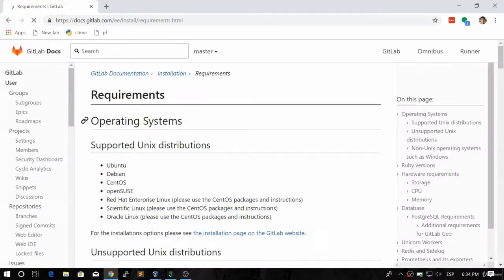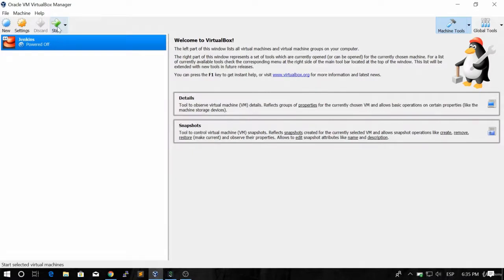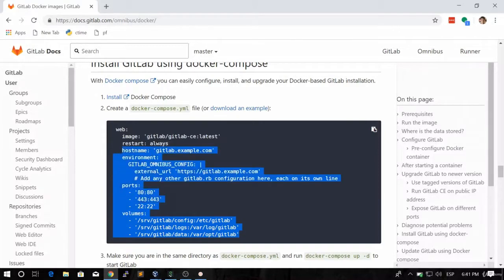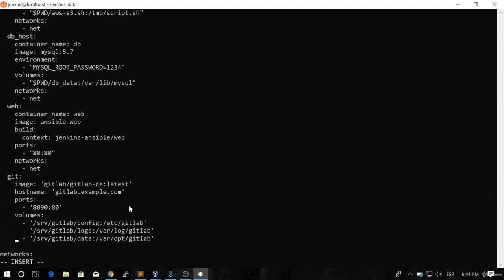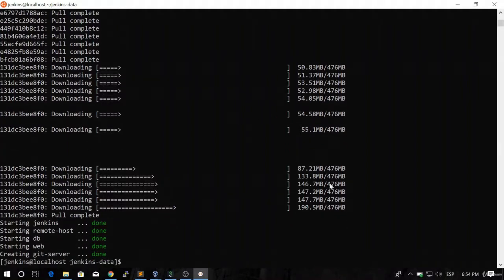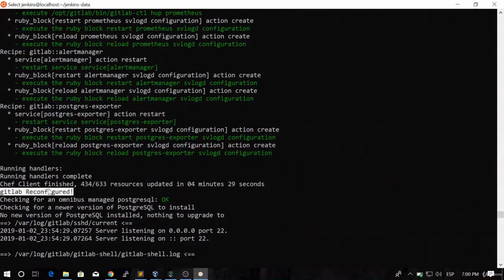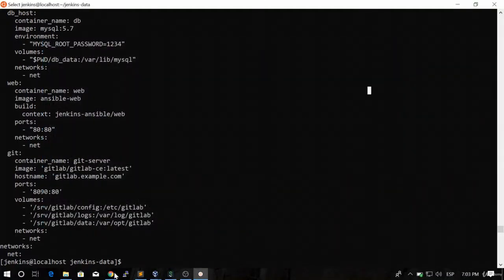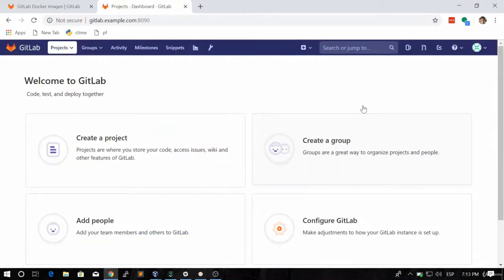2 Create a Git Server using Docker